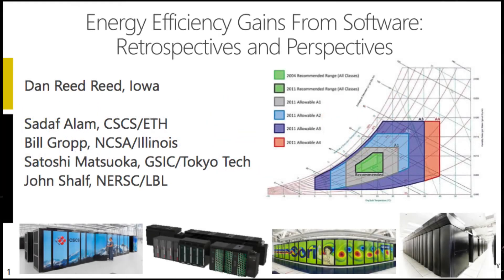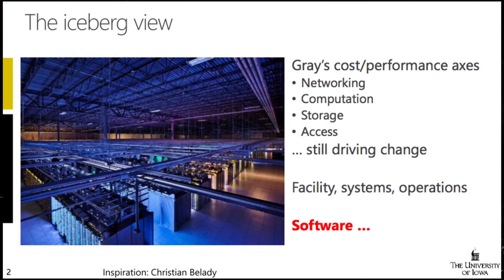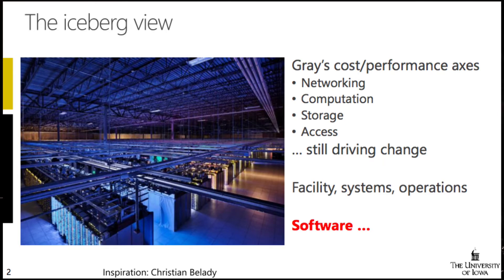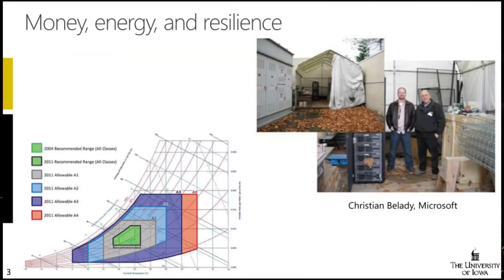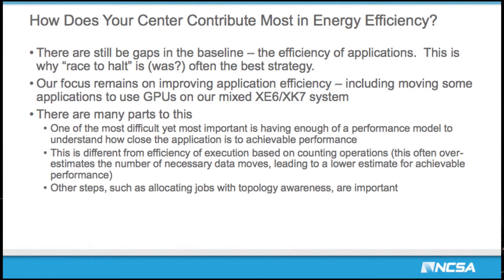SC17 Panel: Energy Efficiency Gains From Software: Retrospectives and Perspectives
In this video from SC17 in Denver,  Dan Reed moderates a panel on Software for Energy Efficiency.

Panelists:
* Satoshi Matsuoka
* Thomas Schulthess
* John Shalf
* William Gropp

"We have already achieved major gains in energy-efficiency for both the datacenter and HPC equipment. For example, the PUE of the Swiss Supercomputer (CSCS) datacenter prior to 2012 was 1.8, but the current PUE is about 1.25; a factor of ~1.5 improvement. HPC system improvements have also been very strong, as evidenced by FLOPS/Watt performance on the Green500 List. While we have seen gains from data center and HPC system efficiency, there are also energy-efficiency gains to be had from software- application performance improvements, for example. This panel will explore what HPC software capabilities were most helpful over the past years in improving HPC system energy efficiency? It will then look forward; asking in what layers of the software stack should a priority be put on introducing energy-awareness; e.g., runtime, scheduling, applications? What is needed moving forward? Who is responsible for that forward momentum?"